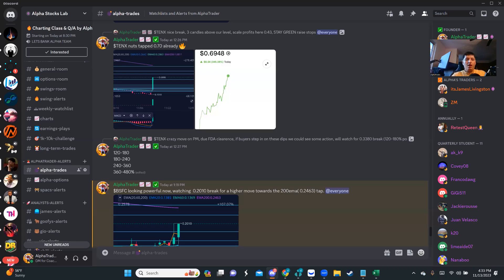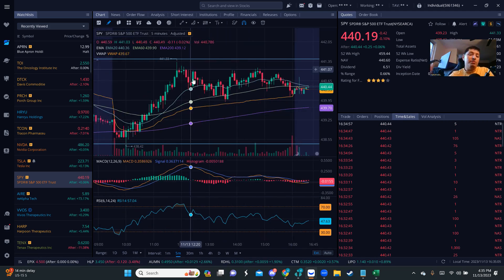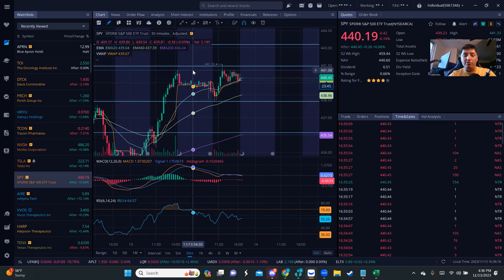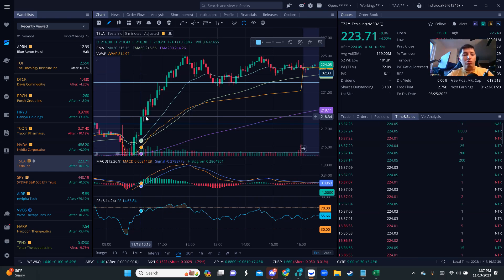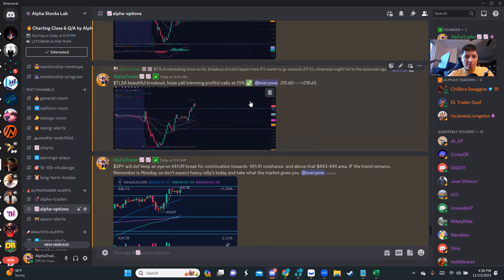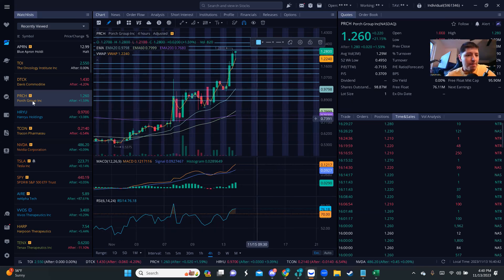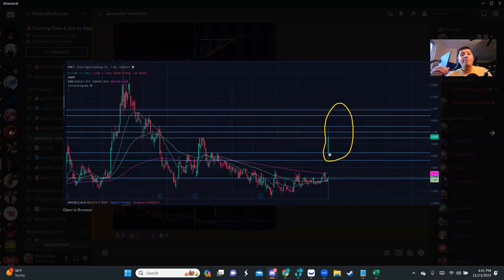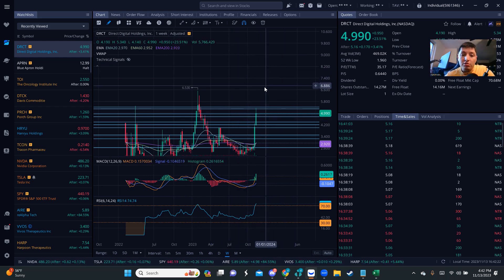⚠️ANOTHER STOCK READY TO RUN?⚠️Short Squeeze🎯$SPY/$TSLA/$NVDA/$PRCH/$TENX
Alpha Stocks Lab:
Technical Analysis 📈💰💰 We going over Indicators, breakouts and confirmation. Options Price and movements trough Support & Resistances. Gap Fills or Rejection.

💰IF i help you on any way and want to share the love. 💰

We offering coaching:
📘: 2-3hours Full Online Course Trading Stocks Beginners-Lingo
🎓Understand the market trends and much more.

Join my Trading Chat and you will have:
📈 Daily Stock Alerts
👾Crypto Signals
📢 AlphaTrader📈📈 Trades
🎓Membership: Monthly/Quarterly/Annually